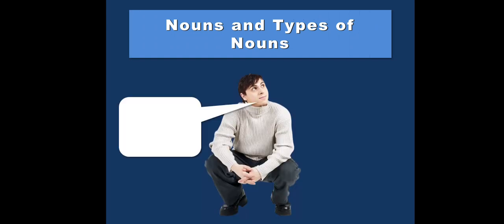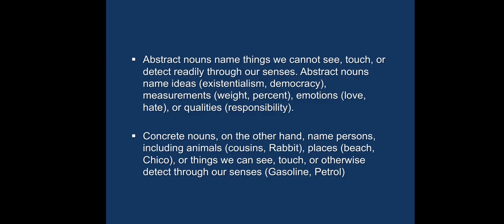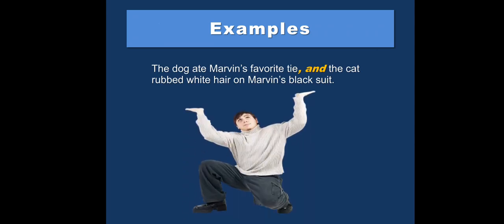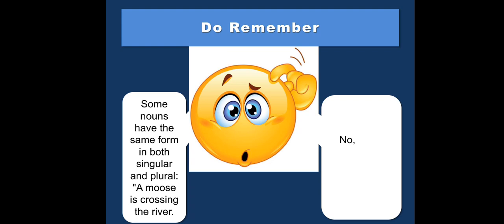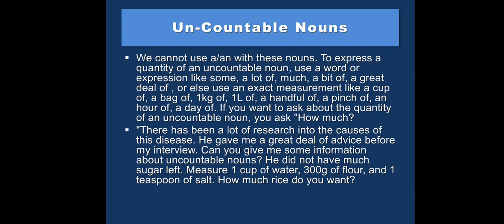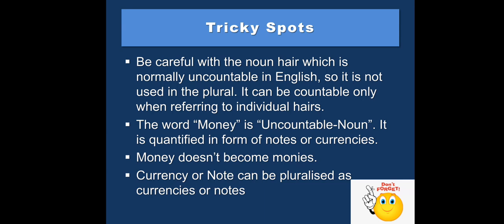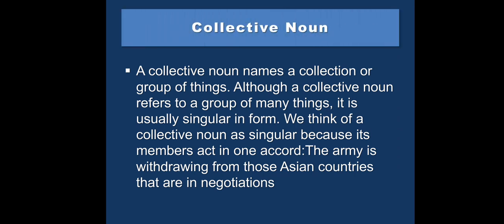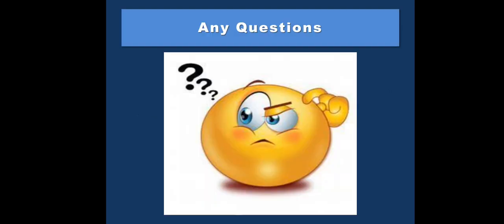Nouns and It's Types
For Both HSSC-I and HSSC-II